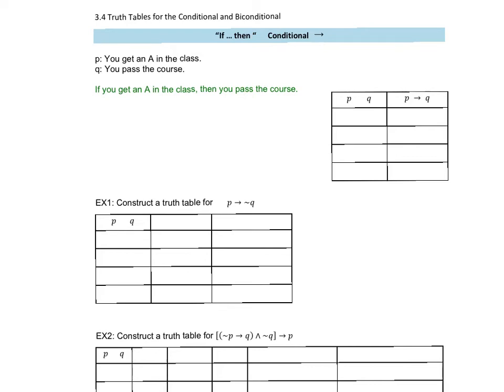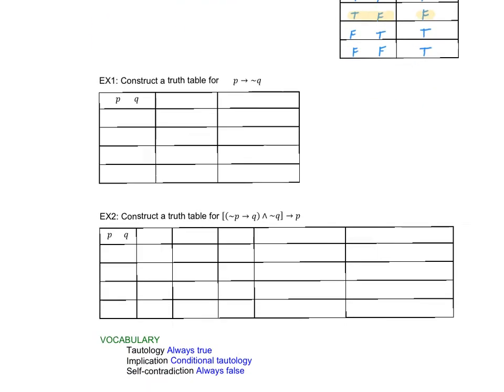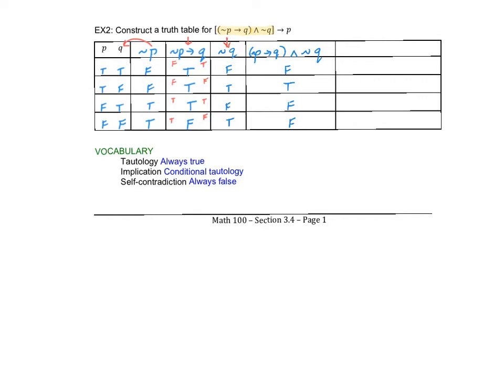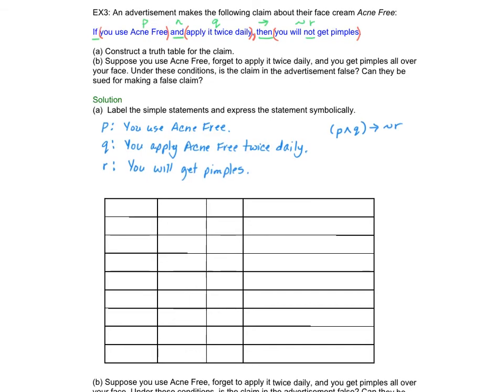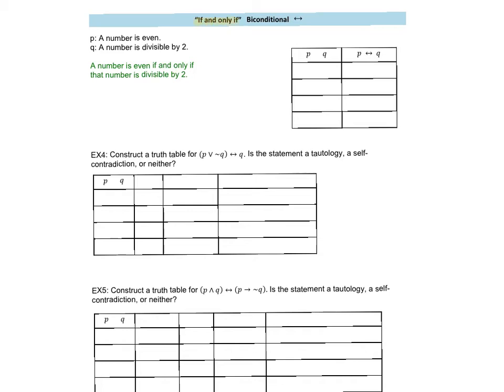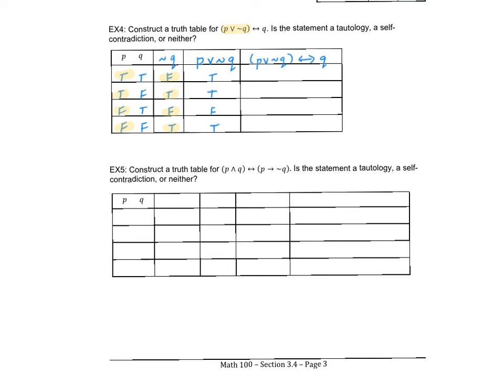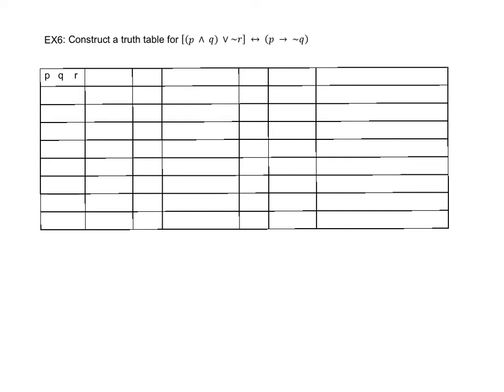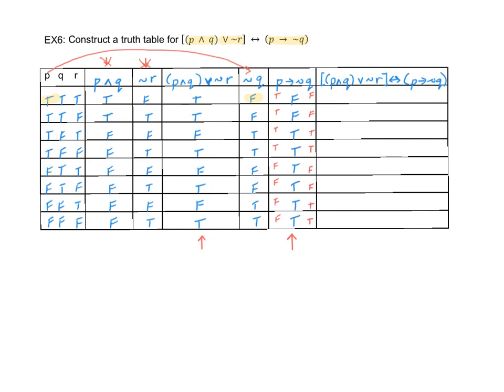Math 100 video 3.4